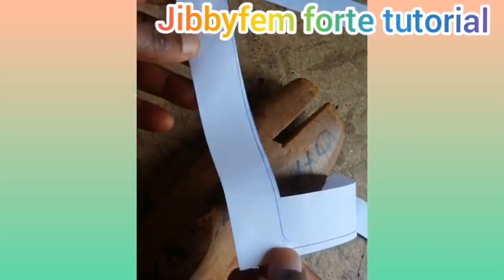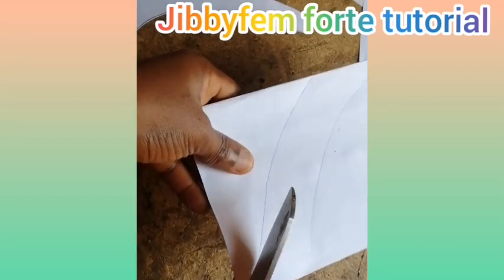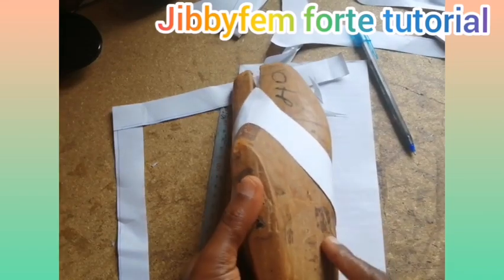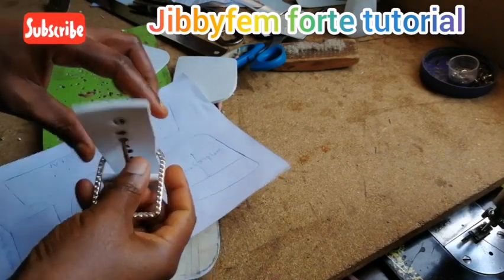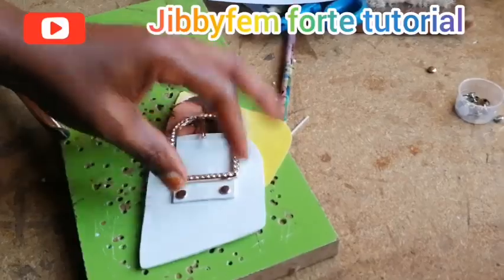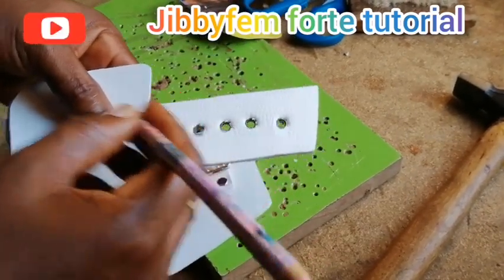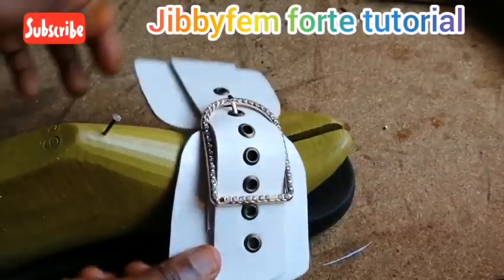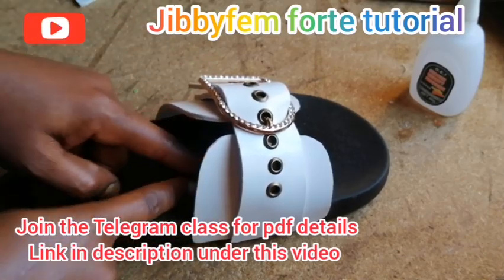How to make shoes: 3 Trendy 2020 DIY Sandals and Slides(beginners class)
How to make shoes: 3 Trendy DIY Sandals and Slides  is a video tutorial on how to create three sandal and Slide patterns. You will learn how to create a thong sandal with sling back, how to fix grommets, how to use a double sole slide, how to fix a buckle using rivets or stitches and lots more.

Join the Telegram class here
Jibbyfemforte

The pattern templates ebook:
Over 50 pattern templates available for children and adult footwears with a free follow up class.